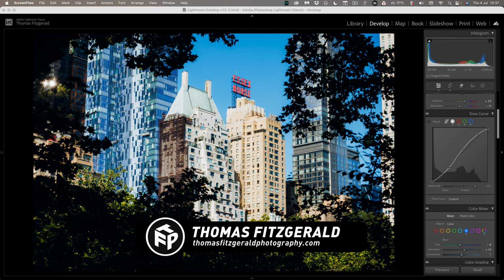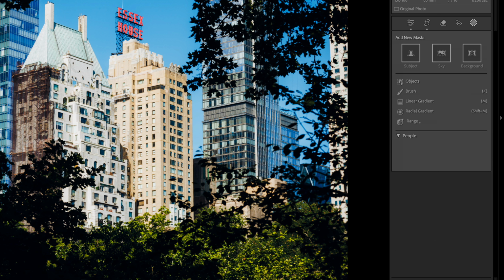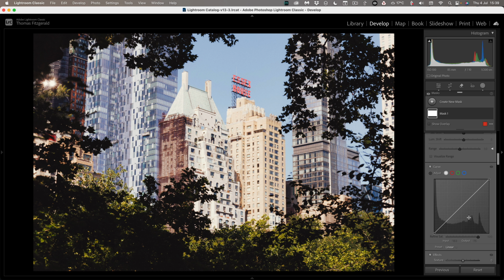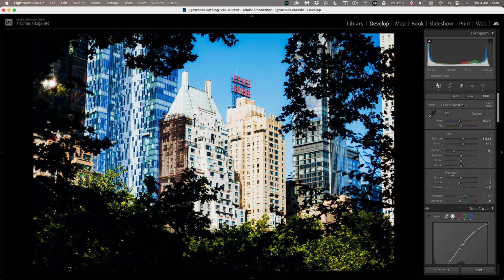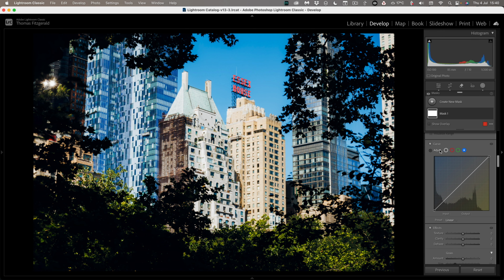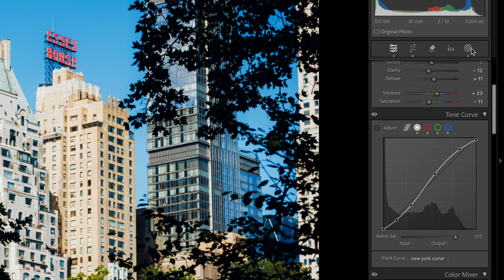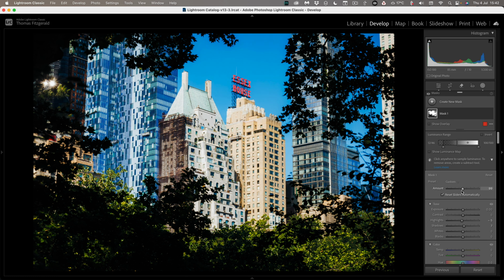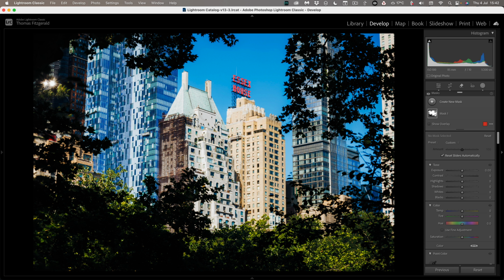Lightroom Quick Tip: 2 Ways to Copy the Tone Curve to the Curve on a Mask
In this Lightroom Quick tip video I show you how to copy the tone curve settings from Lightroom’s main tone curve to the curve on a mask.

This is kind of a nerdy tip, but if, for whatever reason you need to copy the settings from the main tone curve to the tone curve on a mask, there are two ways to do it, and in this video I show you how to do it.

Chapters
00:00 Introduction
01:21 Method 1
02:36 Method 2
03:22 Why might you need to do this?
04:10 Conclusion